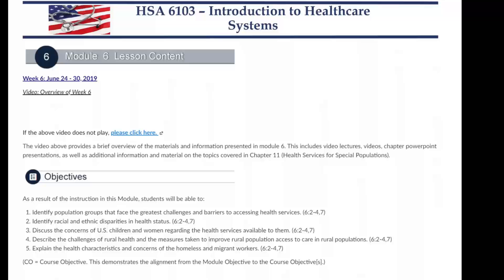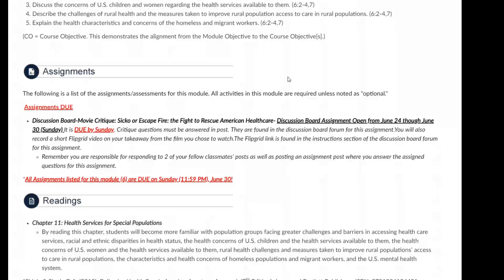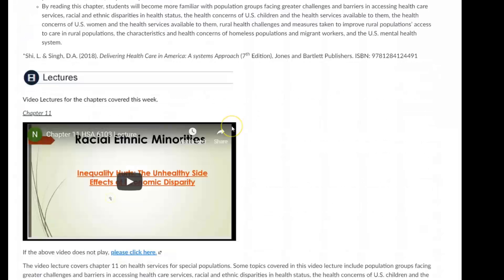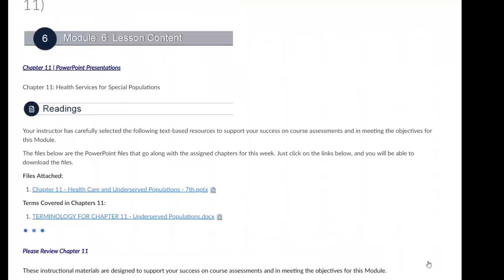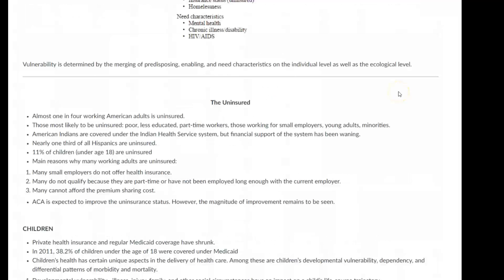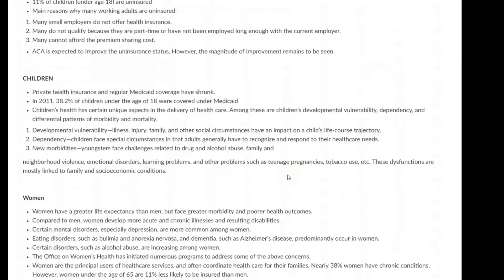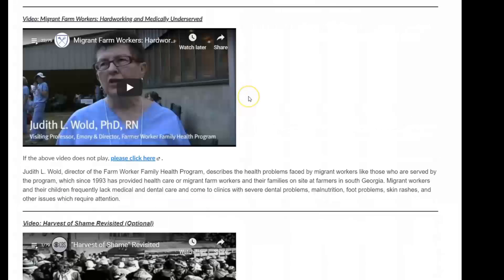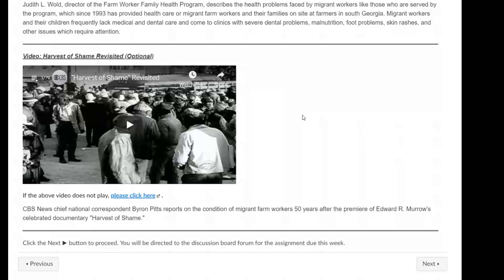HSA 6103 SUMMER 2019 Week 6 Updated